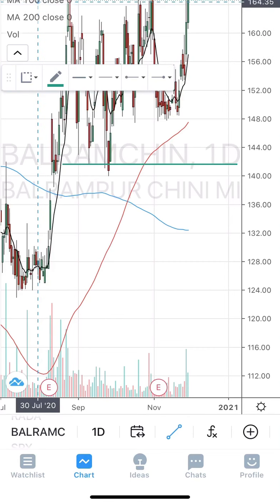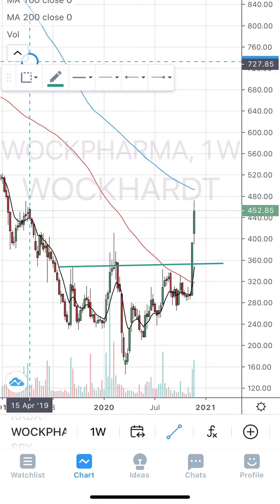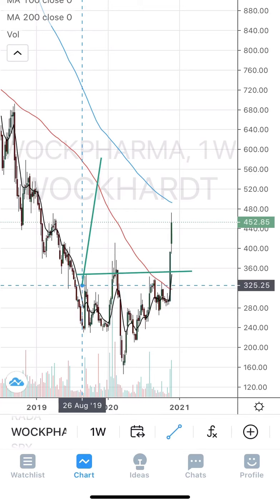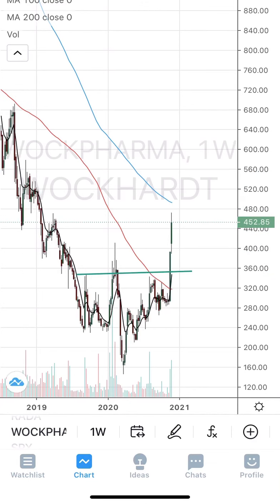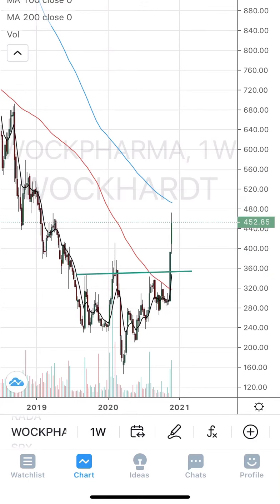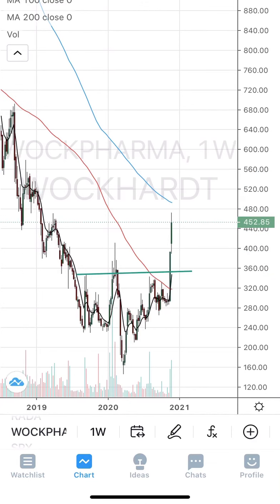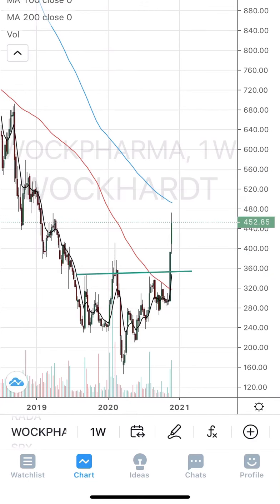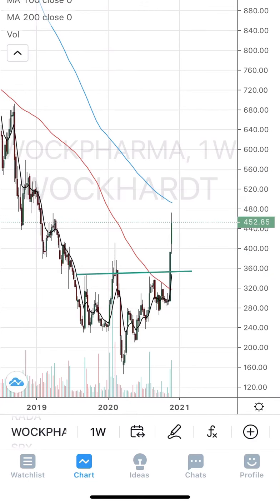Stocks to watch out in December 2020||5 stocks which can give up to 50% return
Hi guys

In this video I've explained 5 stocks which can give upto 50% returns. Watch the video to know them

I am an Active Trader, Passive Investor, Day Trading Specialist & Derivatives & Options Expert.

This channel is all about the sharing knowledge & experience which I have about the market for the last 9 years.

This channel is for all the serious traders who want to gain a different perspective on Trading & Money Management.

So let's Learn & Earn